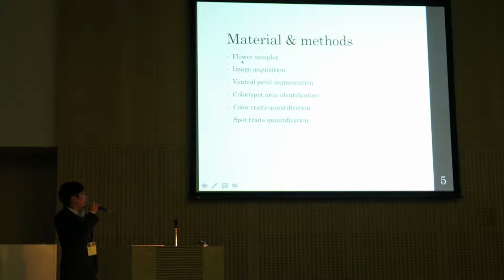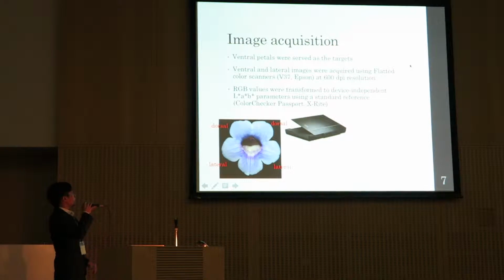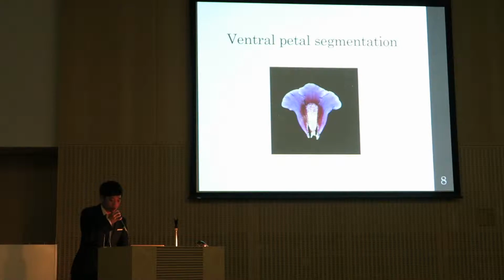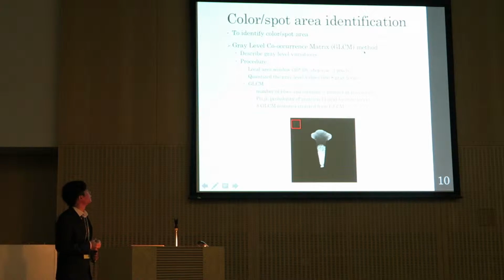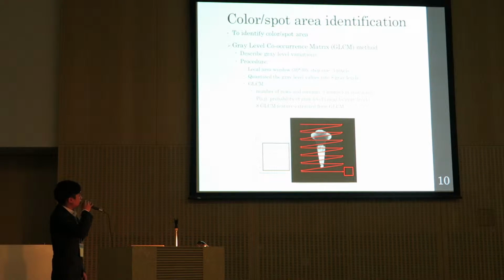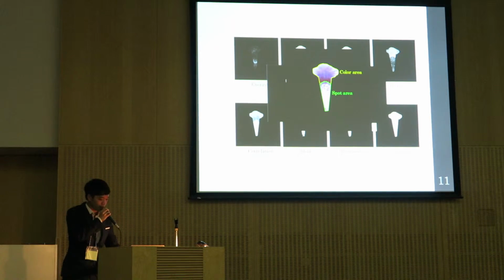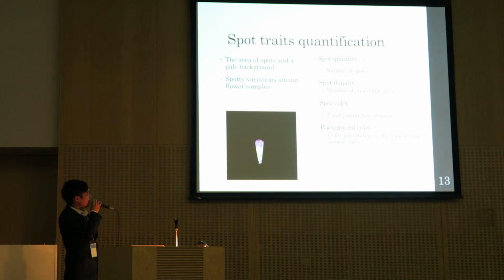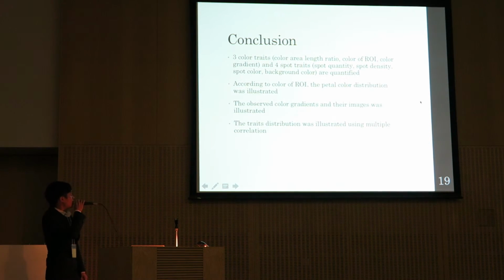學生英文報告 – 2016 ISMAB – Quantifying Color and Texture Patterns in Flowers of Sinningia Speciosa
The 8th International Symposium on Machinery and Mechatronics for Agriculture and Biosystems Engineering (ISMAB)

May 23th - 25th, 2016 at Niigata, Japan
Presenter: Lance Hsu (許耕齡)